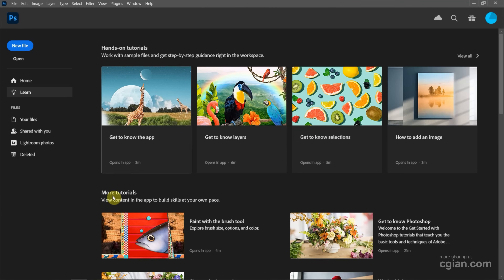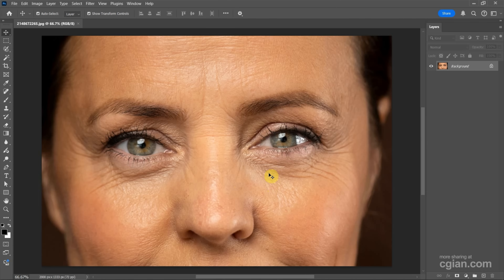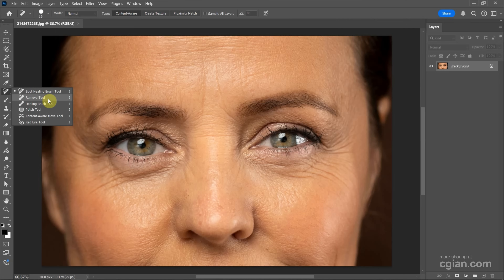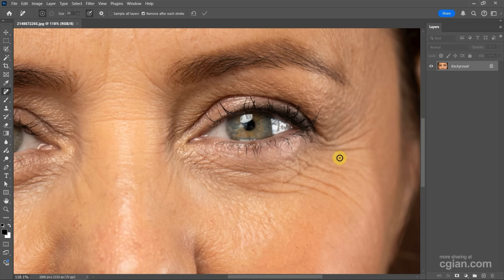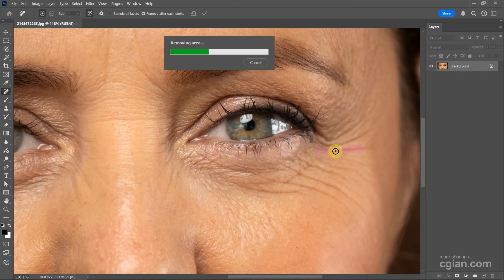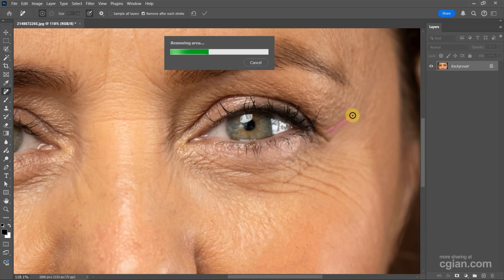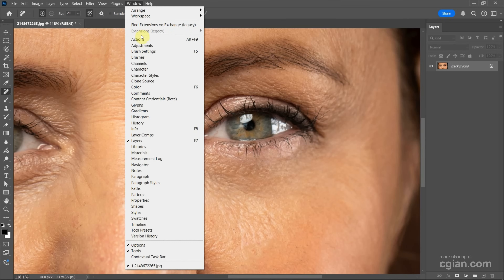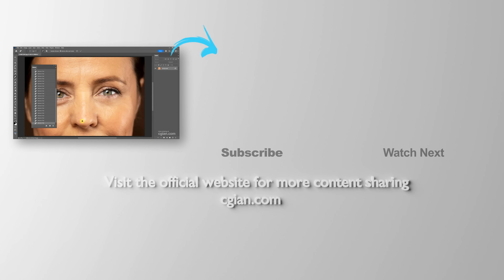How to remove wrinkles under eyes in Photoshop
Photoshop basics, tutorial video shows how to remove wrinkles under eyes in Photoshop. In this tutorial, we will use remove tool to remove wrinkles under eyes with shortcut J. This is fast and easy to smooth out eye bags and skin on face. Steps are easy to follow for Photoshop beginners. Happy sharing and I hope this helps.

Timestamp
0:00 Intro - Photoshop remove wrinkles under eyes
0:11 Open image in Photoshop
0:30 Remove Tool with shortcut J
0:50 Brush Size for Remove Tool
0:53 Brush on Wrinkles and Remove
1:30 Before and After Comparison